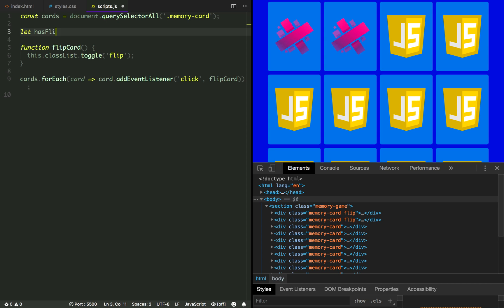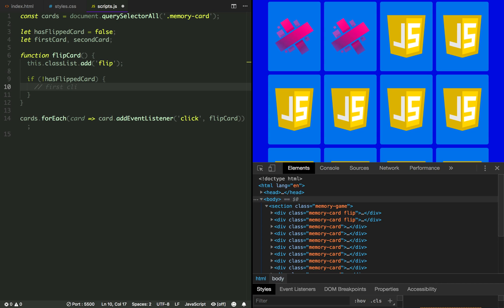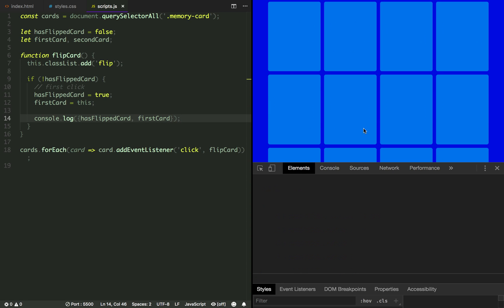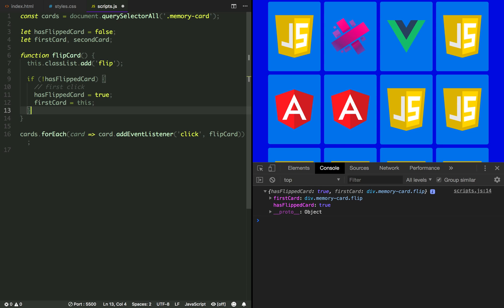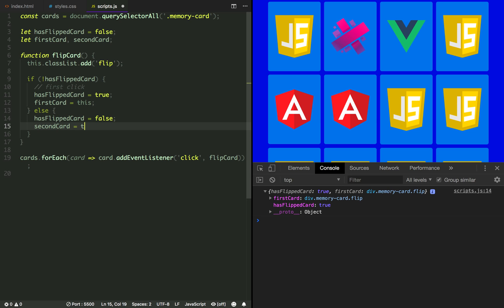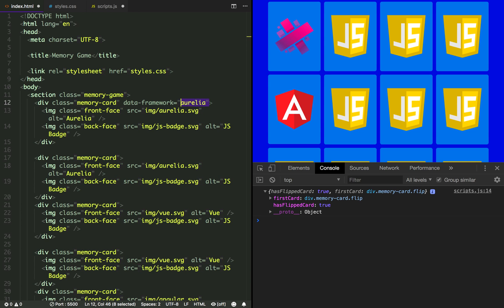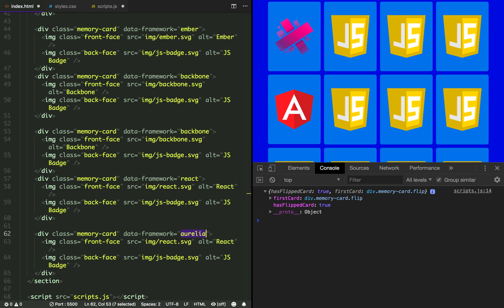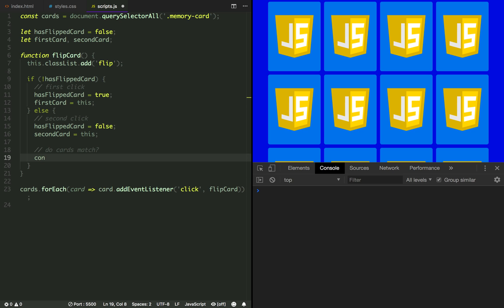Learn Vanilla Javascript: Memory Game Tutorial - Store Cards [6/11]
Project developed in vanilla javascript. Learn the fundamentals of pure javascript by building simple and quick projects. No frameworks or libraries, definitely no jquery.

This video will cover how to:

* HTML5 data-attribute